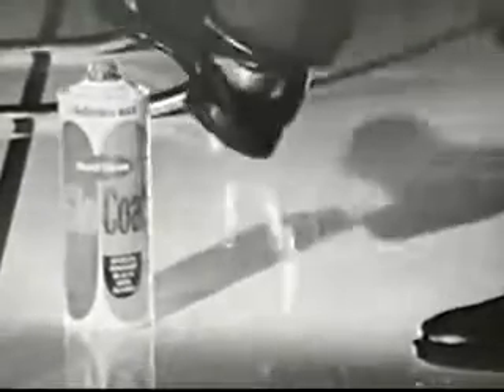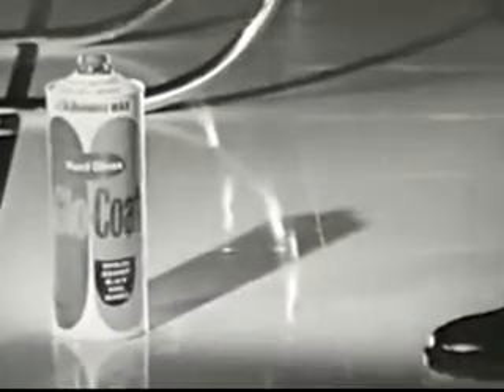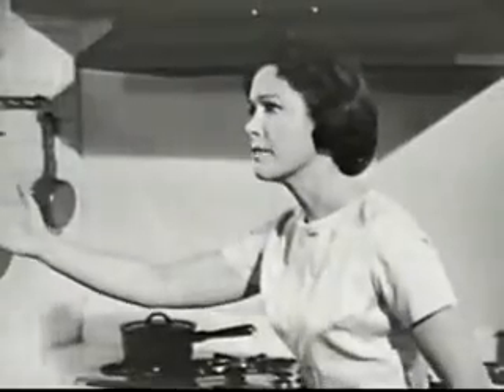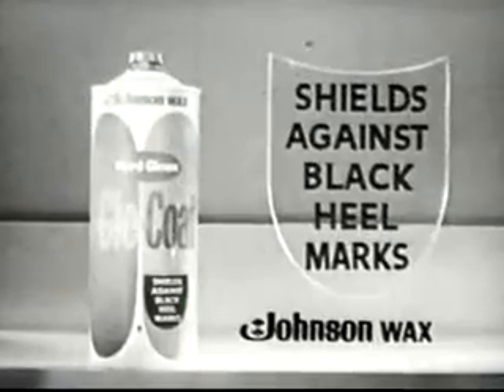Classic Television Commercials _ Free Download _ Streaming _ Internet Archive_6.mp4